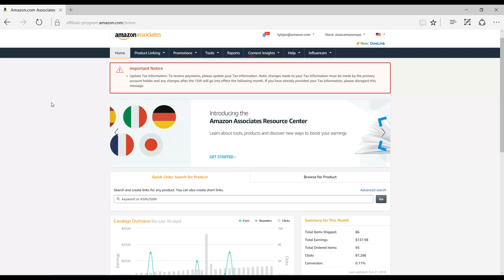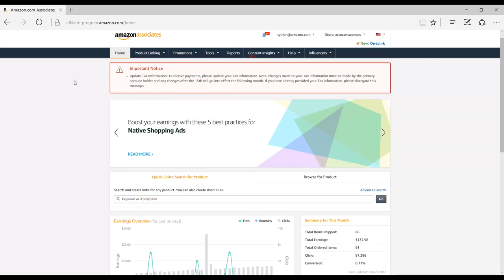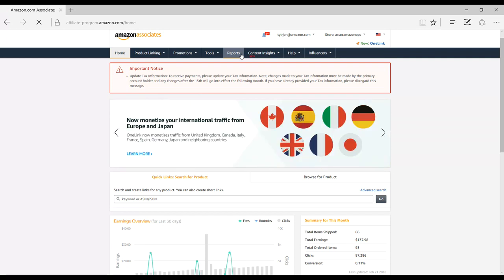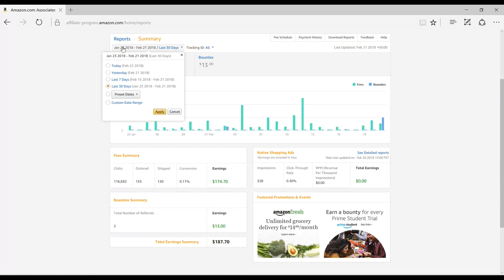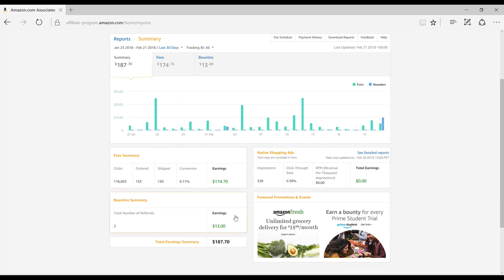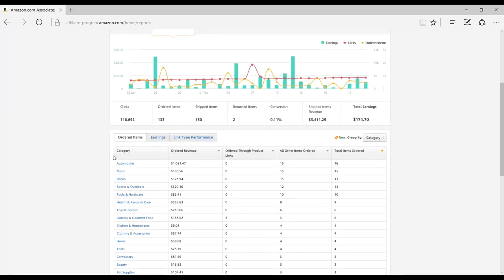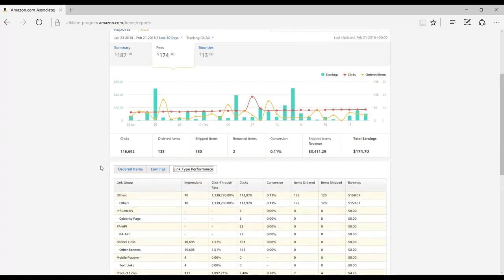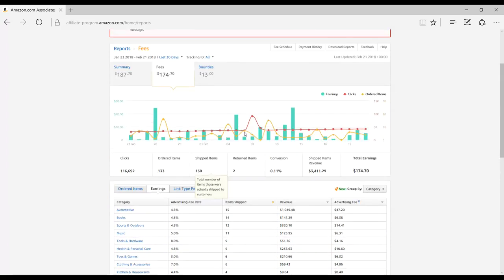Amazon Influencer Program - How to check your earnings in Associates Central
This video guides you through how to check your earnings, fees and other reports in Associates Central.

To see what other Influencers are talking about or to start a discussion,